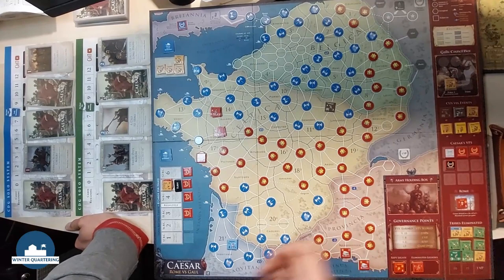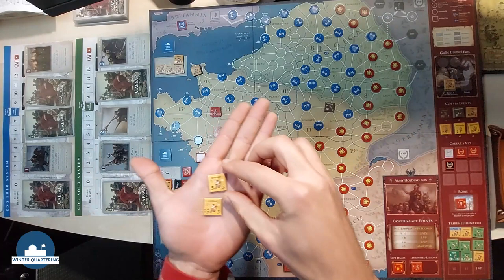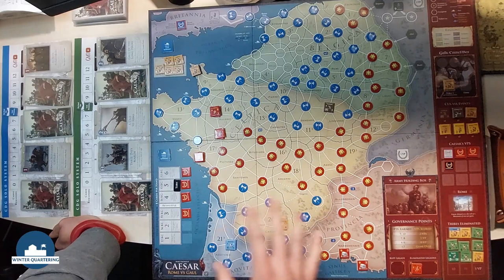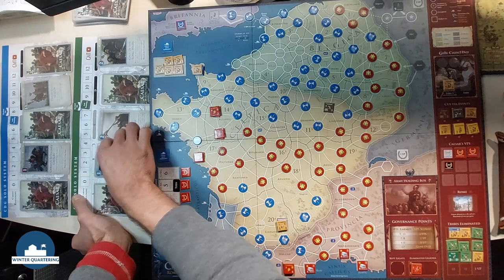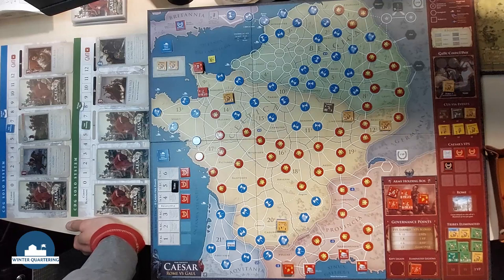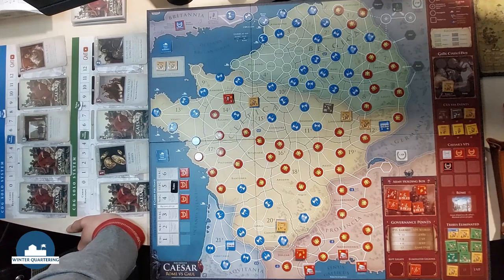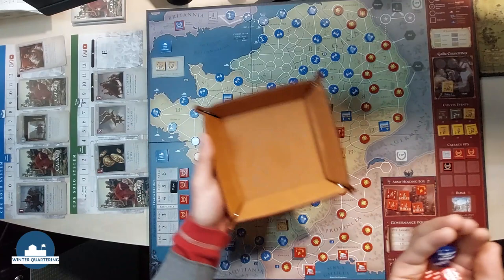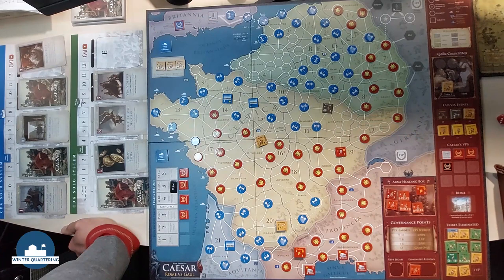Solo Playthrough pt.5 |eng| Caesar Rome vs Gaul, GMT Games | Winter Quartering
Part 5 of our solitaire playthrough of this great game using the CDG solo system by Stuka Joe🙂

"Caesar: Rome vs Gaul" a boardwargame from GMT Games designed by Mark Simonitch.